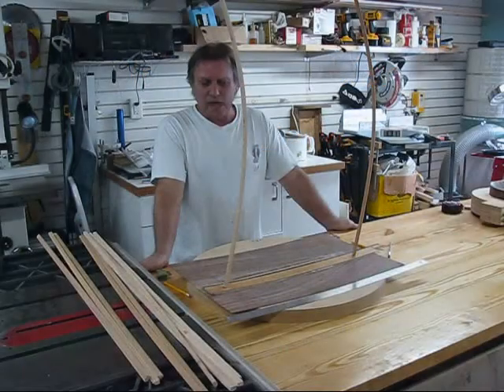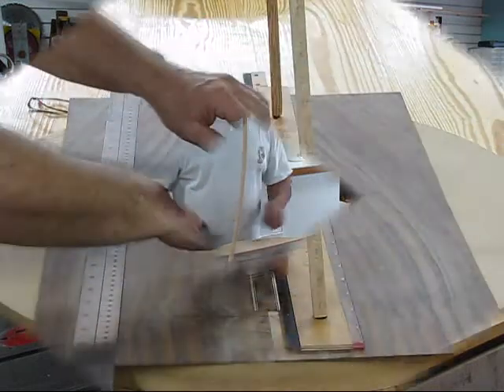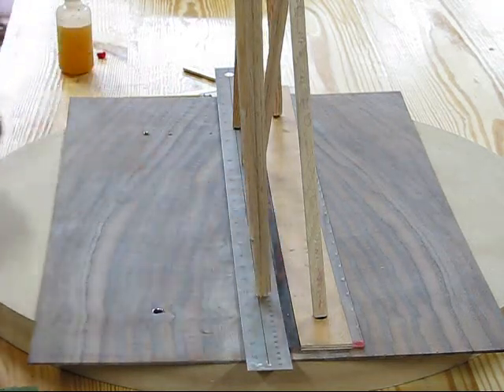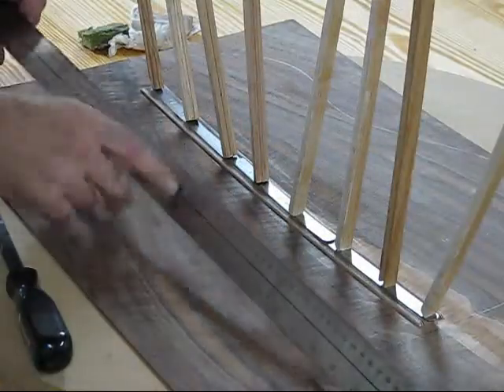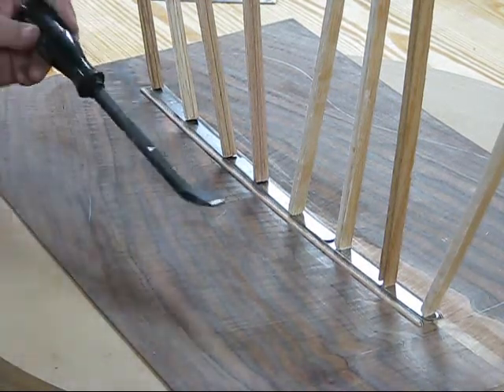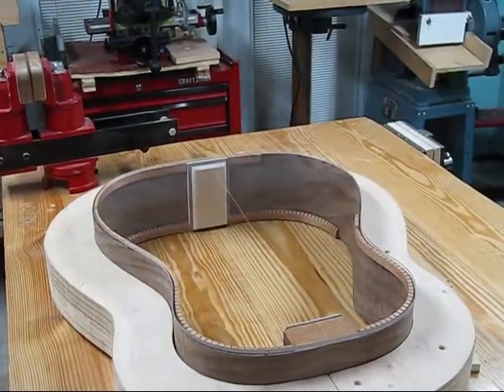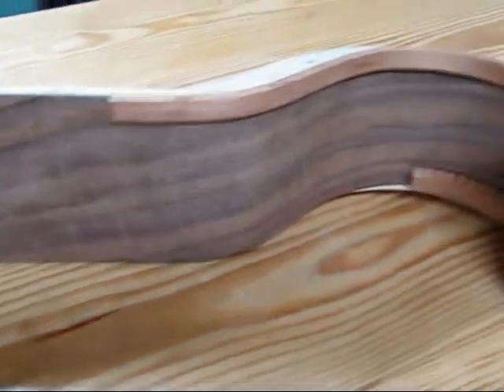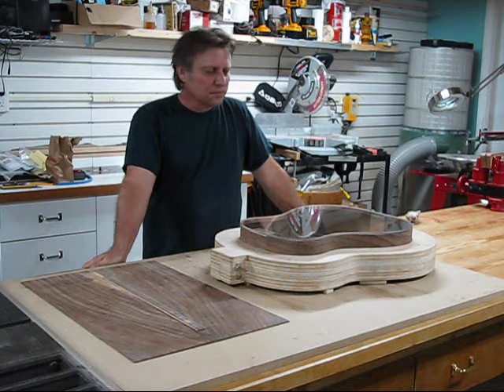Sloped Shoulder Build Progress Part1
howing how I glued on the back mariage strip(Fancy) with HHG and the progress in the build to date.